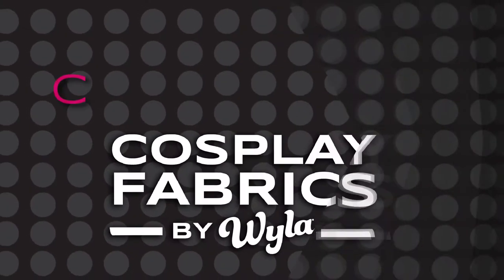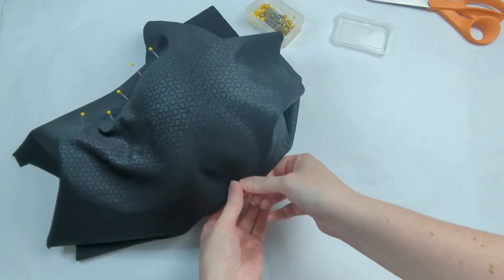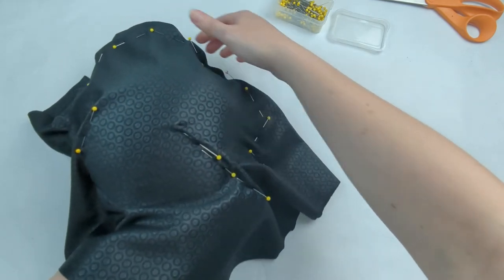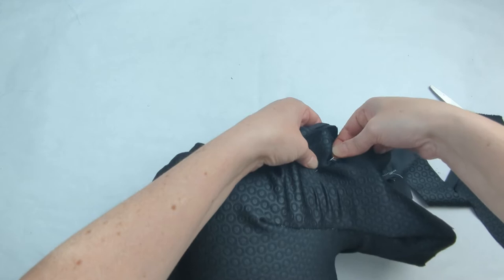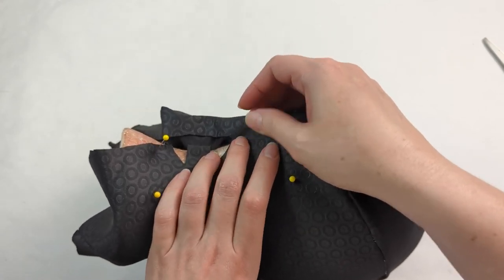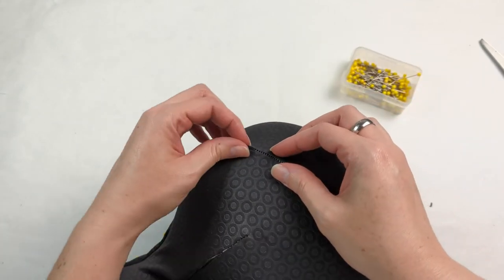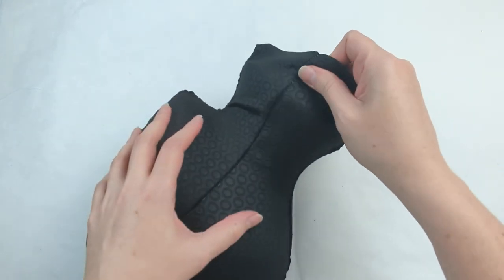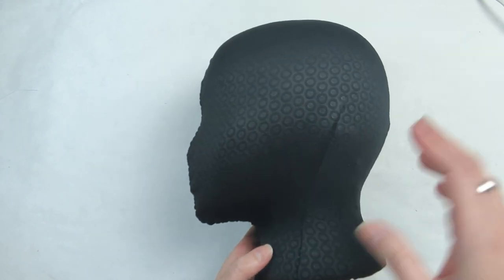How to cover old styrofoam wig head with fabric - CWCF EP. 105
Hi friends! Indra here!

Today I wanted to share another tutorial on how to cover old styrofoam wig heads with fabric. I previously made a video about this, but wanted to share an updated version, with different fabric, and different technique.
This is a great way to spruce up a styrofoam head, or to personalize it, make it look fancier, etc. I know many cosplayers like to display their styled wigs, so why not make a nice wig head cover to go with it?
I hope you find this useful and that this gives you some ideas for your own cosplay materials!
For this project, I used the Embossed Geo Print Scuba from the Cosplay Fabrics by Yaya Han collection.
You can get these gorgeous brocades from JOANN Stores and online from joann.com